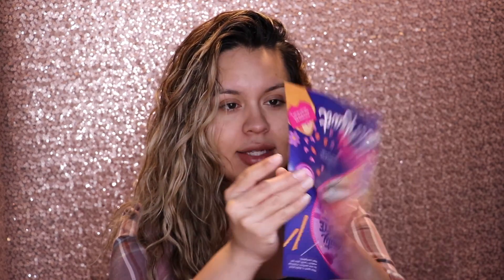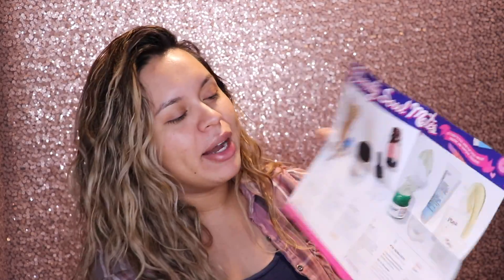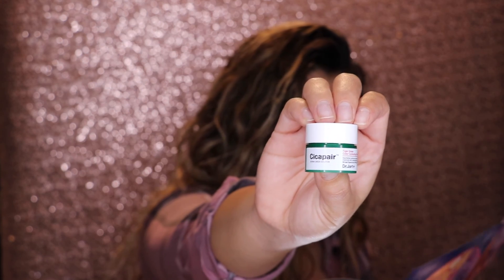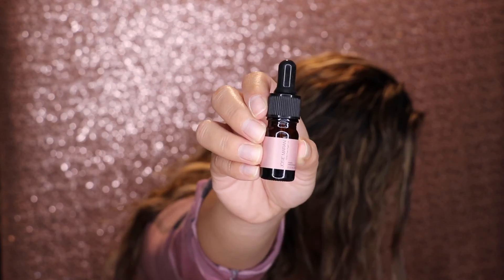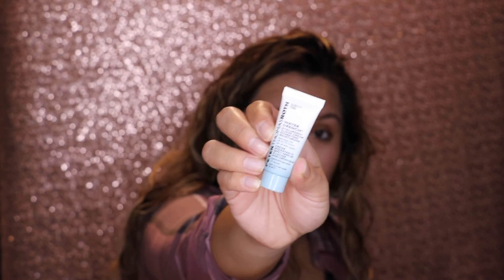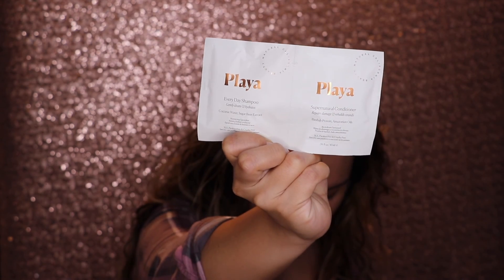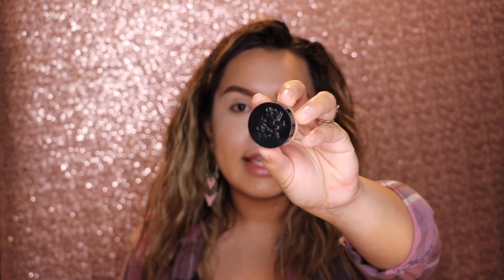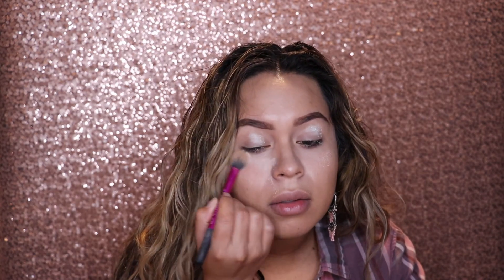Sephora PLAY! | February Box | Try-on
Here are all the products I received from Sephora PLAY! for the month of February

Products received:
Tarte Sea Water Foundation Broad Spectrum SPF 15 in 39G Medium-Tan Golden
Kat Von D Beauty Lock-It Powder
Josie Maran 100 Percent Pure Argan Oil
Dr. Jart Cicapair Tiger Grass Color Correcting Treatment SPF 30
Peter Thomas Roth Water Drench Hyaluronic Cloud Cream
Playa Everyday Shampoo and Supernatural Conditioner